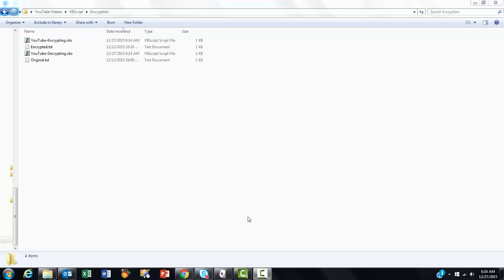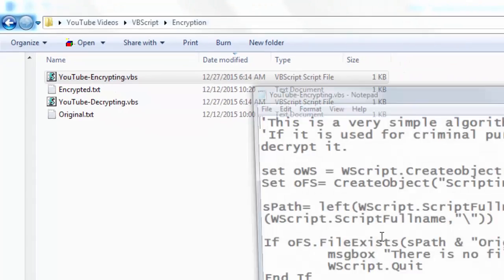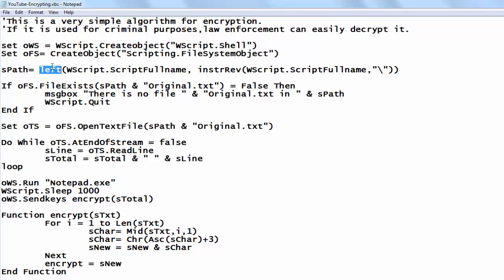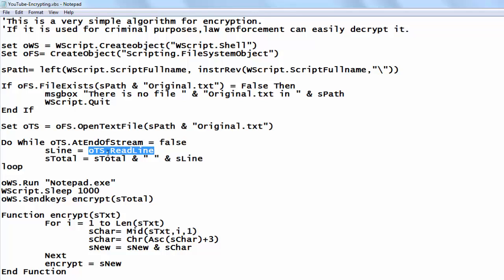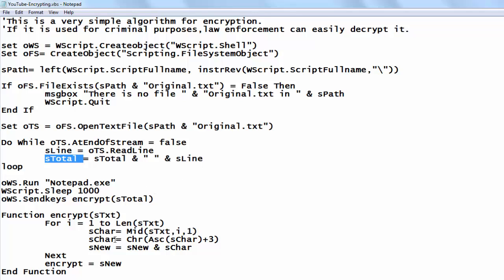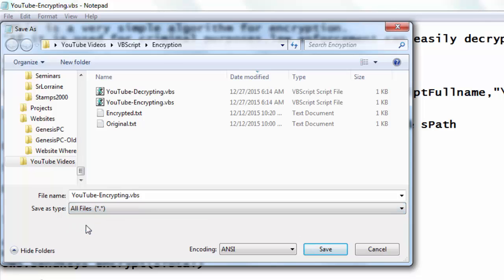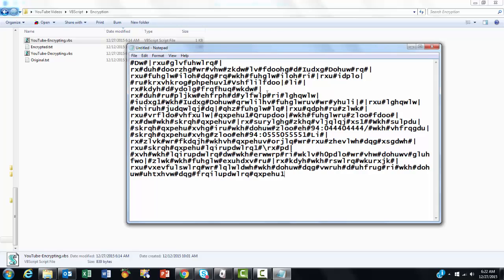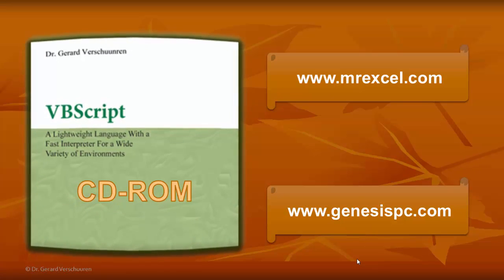Text Encryption with VBScript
VBScript is similar to VBA, but it runs on any Windows machine. Here is the script to encrypt your text and then decrypt it again.